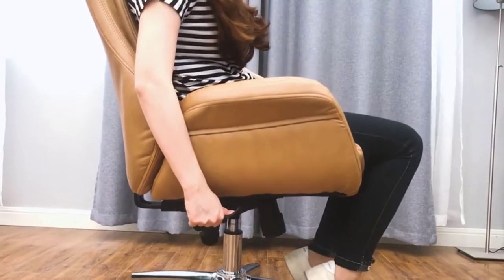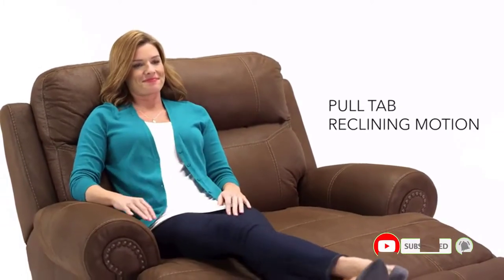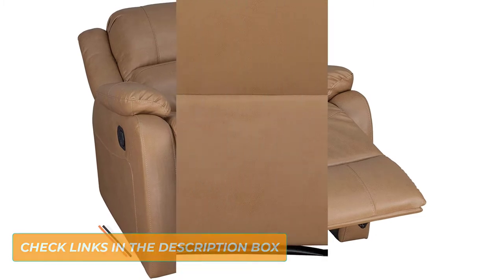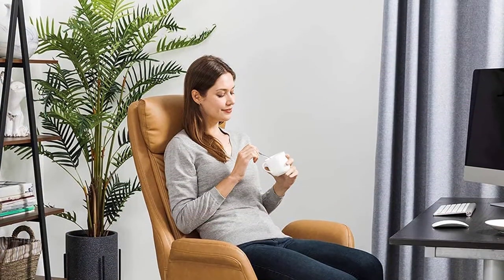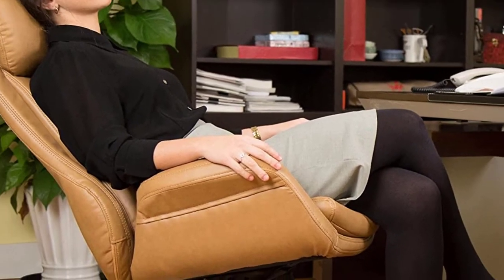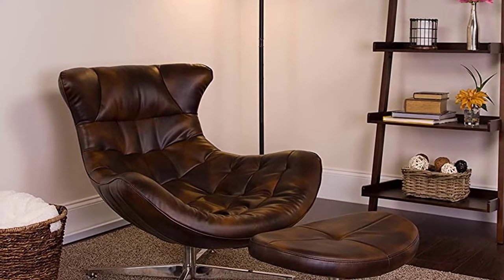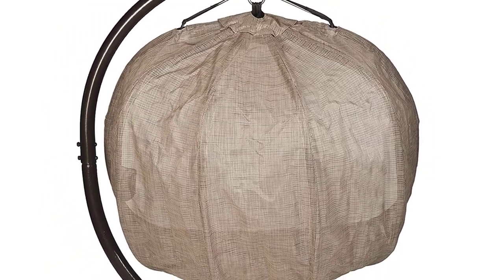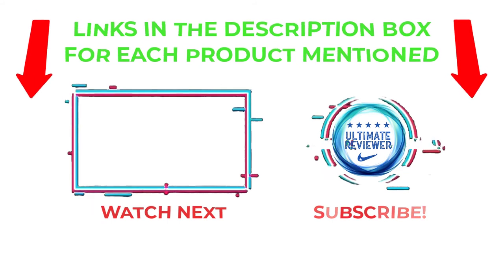✔️Top 5: Best Comfortable Reading Chairs That You Shouldn't Miss! (Buyer's Guide)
👨🏻‍🔧✔️Best Comfortable Reading Chairs
📌Product Link📌
✅ My Picks ✅1. Ashley Furniture Signature Design Austere
✅ 2.  RecPro Set of 2 Charles Collection
✅ 3. Glitzhome Adjustable High-Back Chair
✅ 4. Flash Furniture Bomber Jacket Leather Swivel Cocoon Chair
✅ 5. Flower House Hanging Pumpkin Loveseat Chair